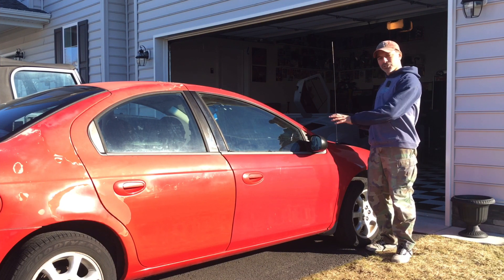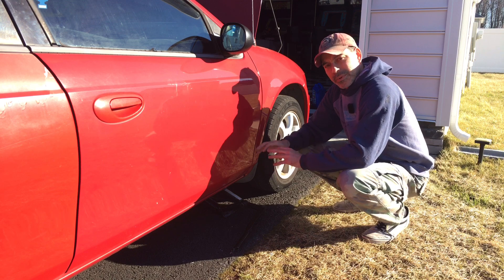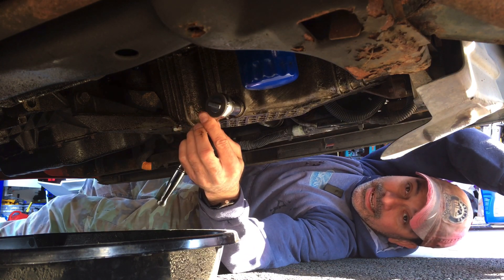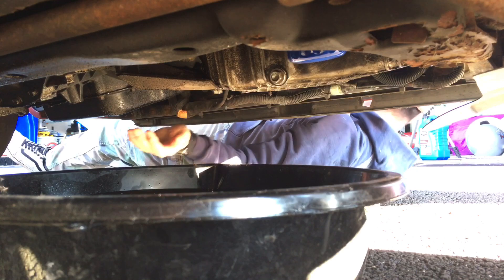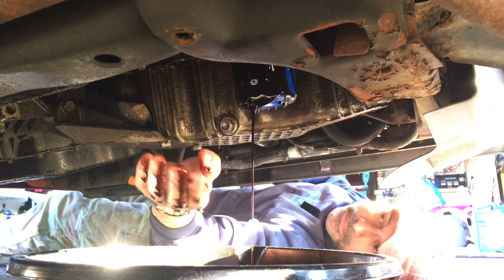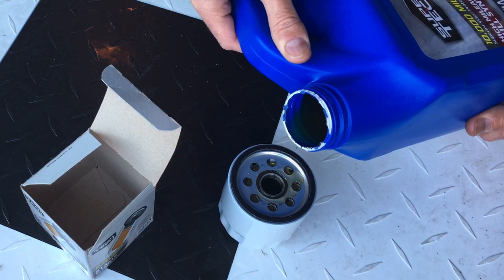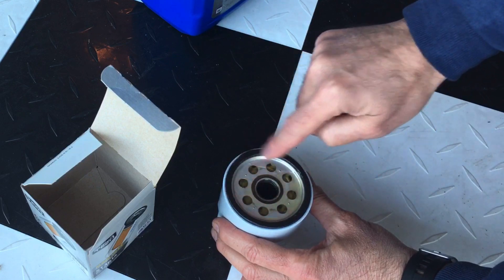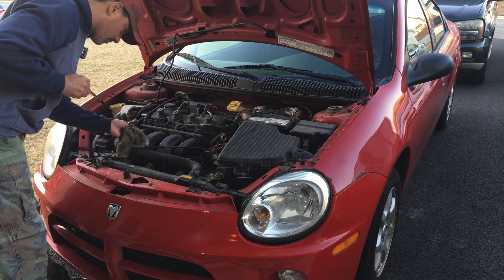How To Change Oil & Filter - Dodge Neon (Andy’s Garage: Episode - 325)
Andy Phillips shows how to properly change the oil and filter on a Dodge Neon. This video also mentions the correct oil and filter to use.

Below are links to other videos of mine pertaining to the Dodge Neon: